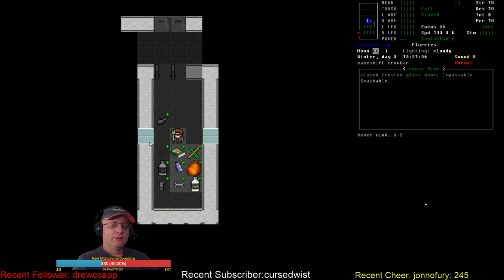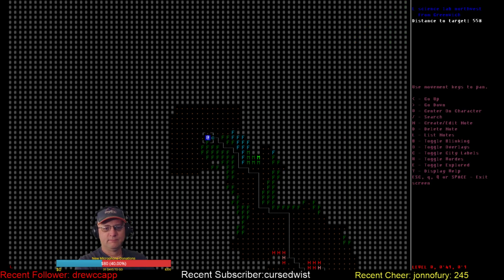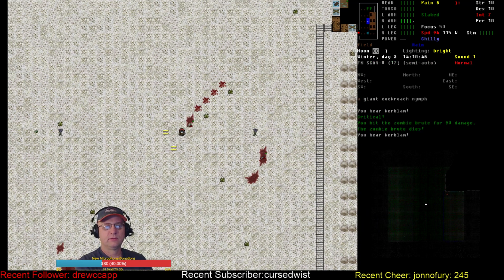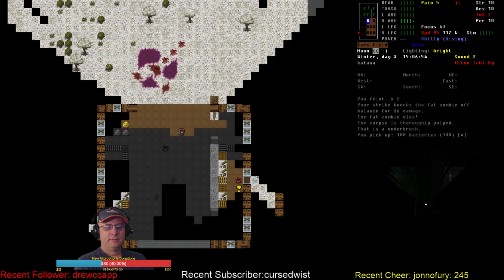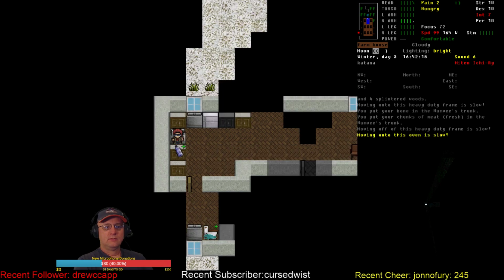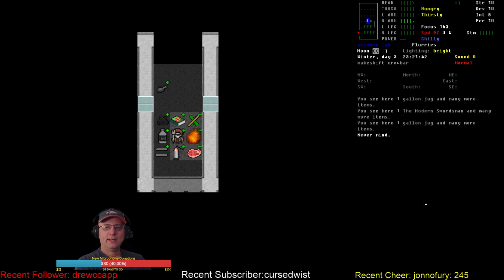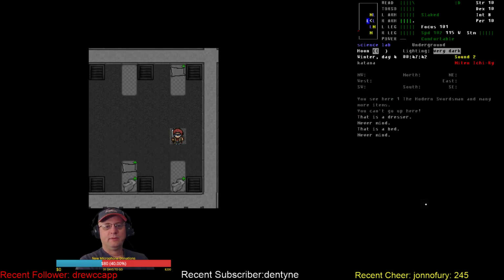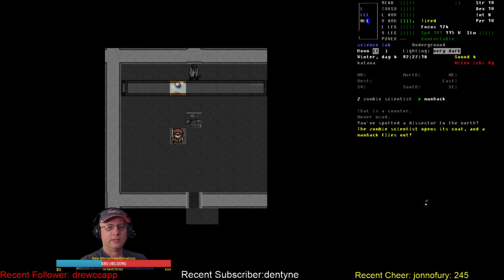Vorm Plays / Cataclysm DDA / Bling Betsy Challenge / S01-E11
Bling Betsy Challenge: Vorm plays as a 'Hardened Scavenger' with an unhealthy fixation on his beloved katana, Betsy. The goal of the challenge is to give Betsy a bling upgrade by diamond coating her with a CVD machine in a Lab. Playing the 'Ambush' scenario, can Vorm give Betsy the make-over she deserves while dealing with double zombie spawns, half item spawns, and double speed monster evolution (with a winter start)?

Modlist: Medieval and Historical content, More survival tools, Vehicle additions pack, Tanks and other vehicles, Bionic systems mod, Boats, Folding Parts Pack, Icecoons Arsenal, Filthy clothing, Makeshift Items mod, More buildings, Classes and Scenarios, More locations, Disable NPC needs, Disable Religious texts, Mutant NPC's, Safe Autodoc.

World settings of note: Exp. Build #7695. Everything default except -City Size: 6, City Spacing: 6, Zombie Spawn: 2.0, Item Spawn 0.5, Monster Evolution: 2.0, Wander Spawns:ON, Random NPC: off, Static NPC:off, Graphic Tileset: Chesthole32.